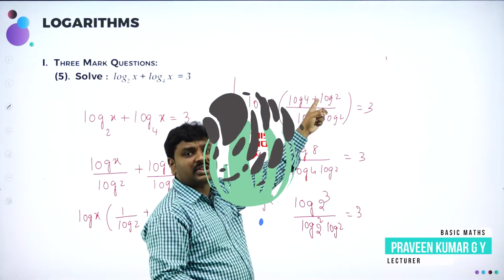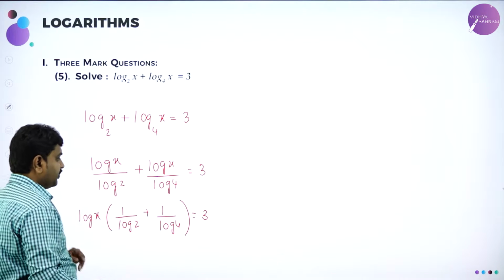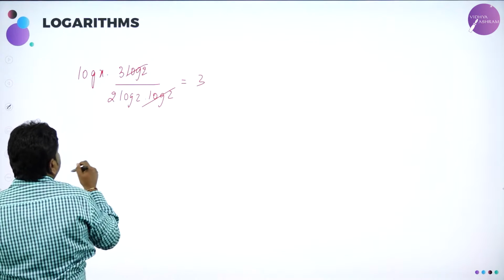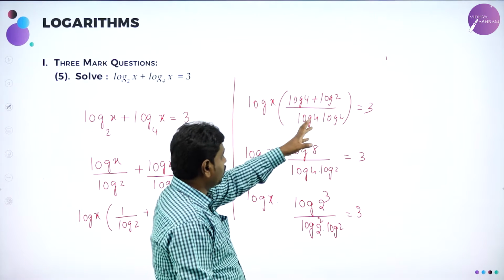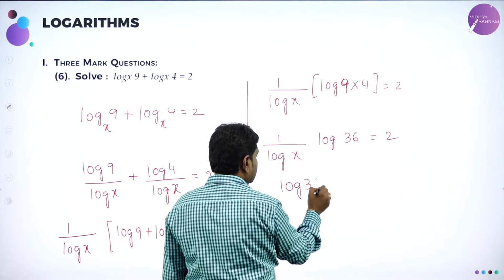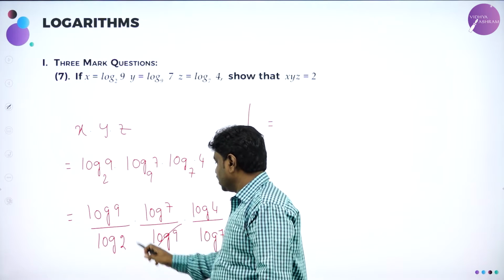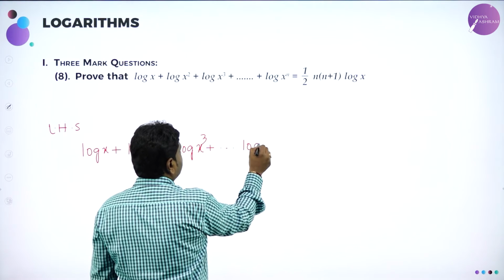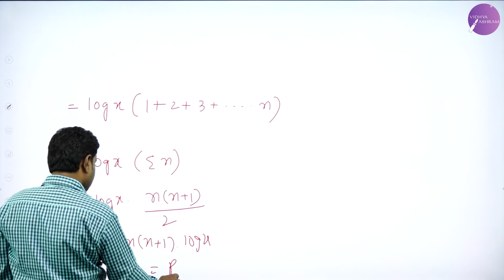DAY 49 | BASIC MATHEMATICS | I PUC | LOGARITHMS | L4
Class : I PUC
Stream : COMMERCE
Subject : BASIC MATHEMATICS
Chapter Name : LOGARITHMS
Lecture: 4